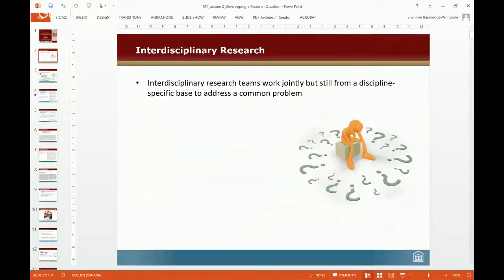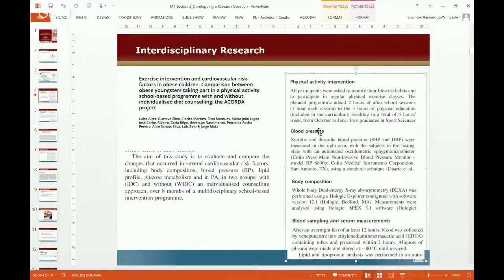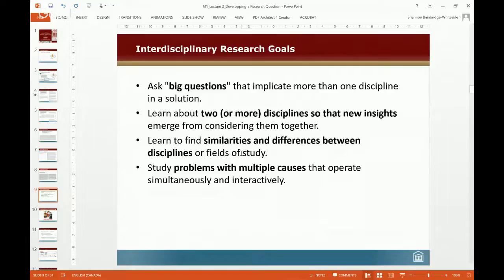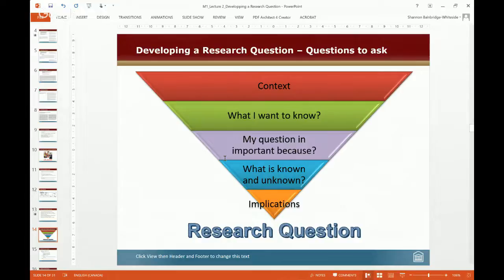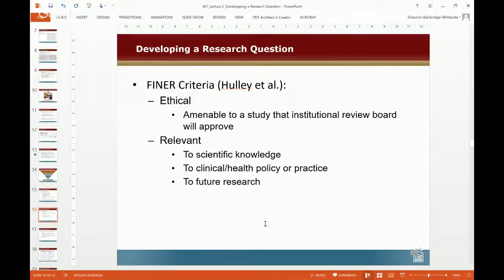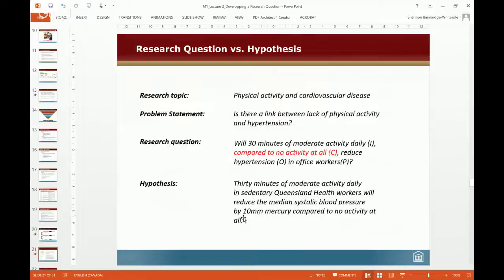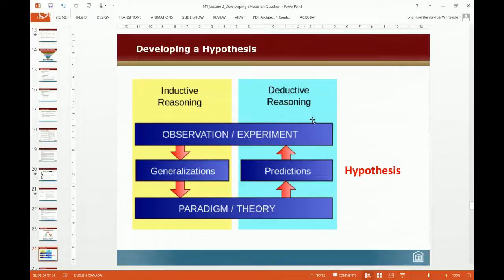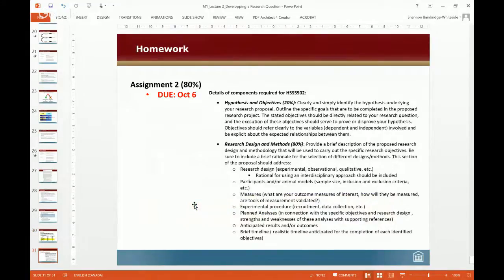HSS5902 - Developing a Research Question